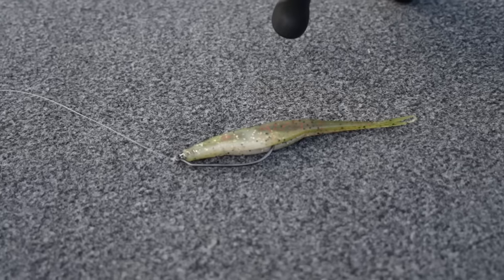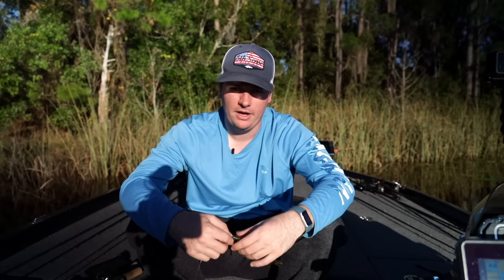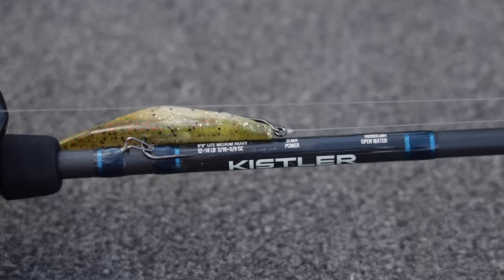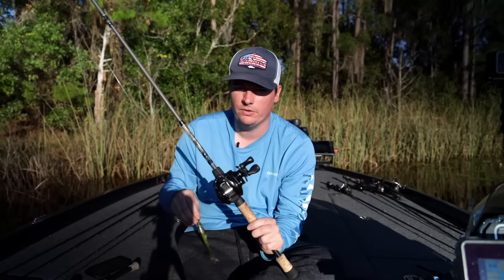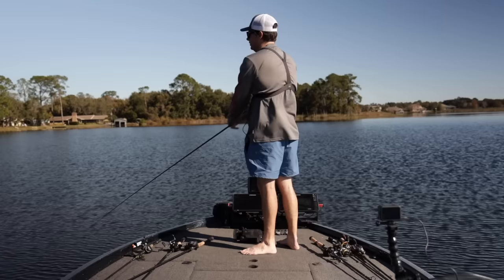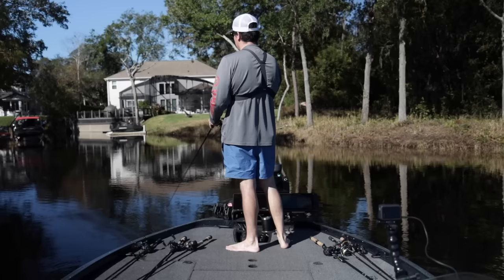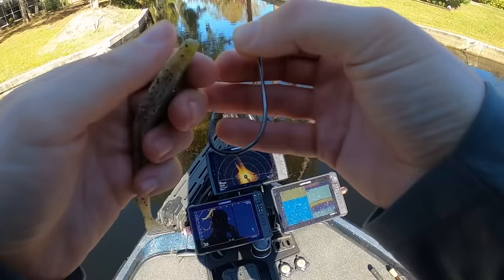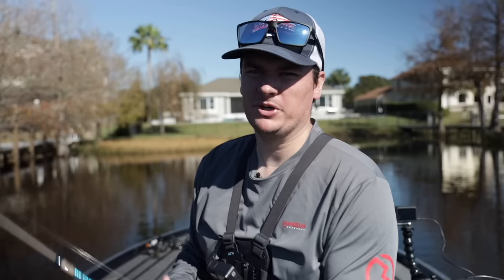You'll NEVER Rig a Fluke the Same After Watching This!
You'll never rig a fluke the same after watching this! The zoom super fluke is an excellent bass fishing bait and catches fish in almost all bodies of water. Bass fishing with a super fluke mimics all forms of baitfish and always catches a ton of bass but the hookup ratio can suffer on this bait and can become frustrating to fish. Learn this new way to rig a zoom super fluke to catch more bass and save money fishing!